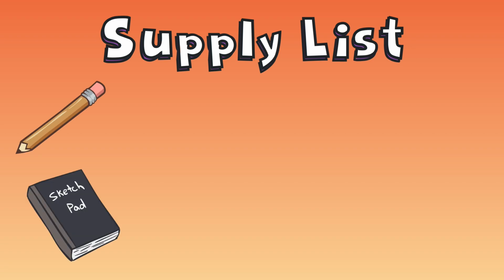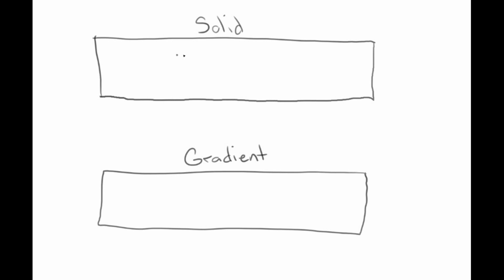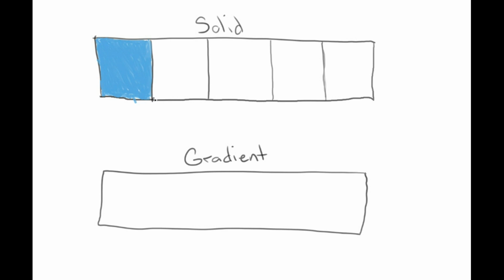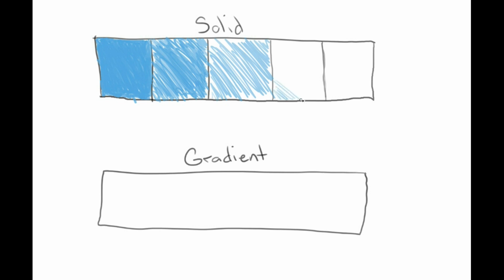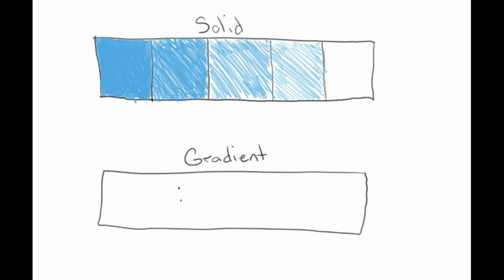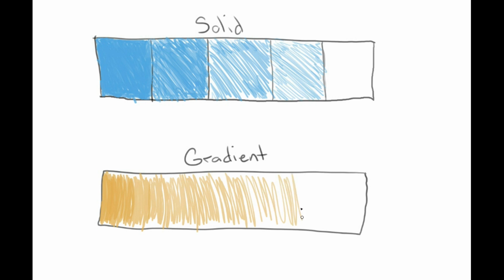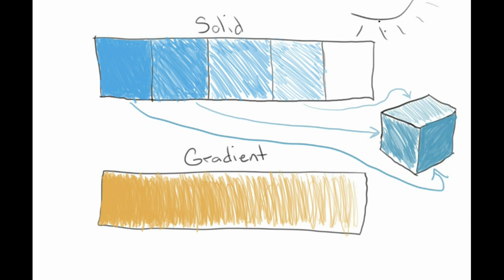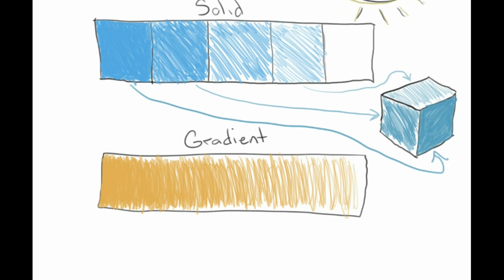Shading With Colors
In this video I share with you certain shading techniques for using color. Let me know if you find it helpful!

Tools:
Wacom Intuos 4
Macromedia Flash Professional 8